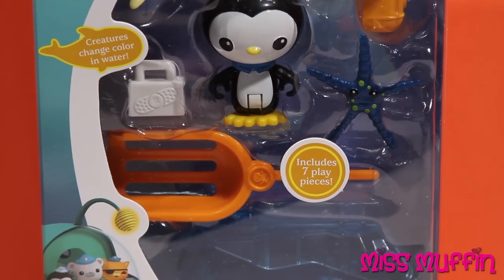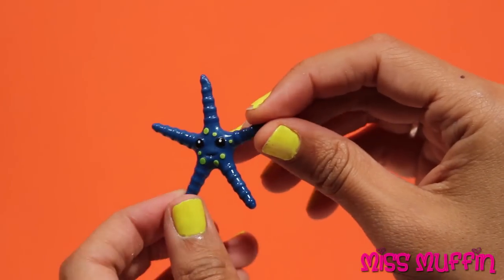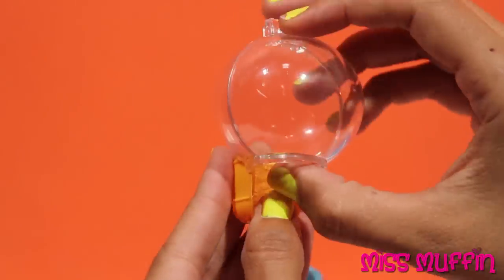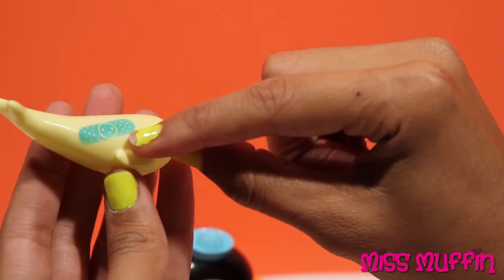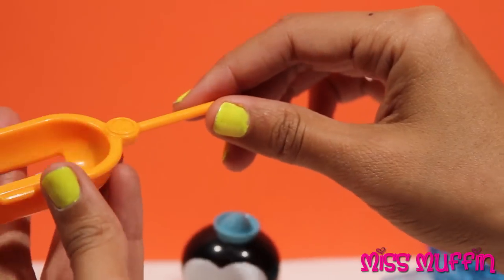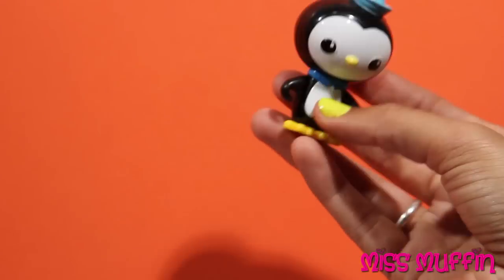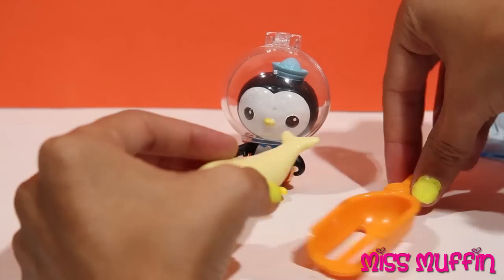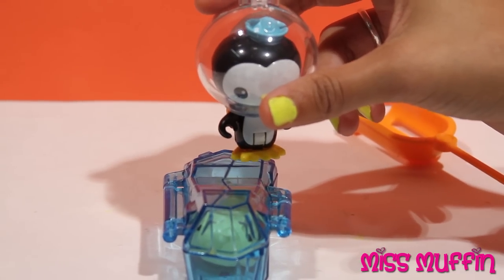Octonauts: Peso & The Narwhal, Fisher-Price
Hi. I'm Miss Muffin. I would like to welcome you to join Peso on a mission to rescue a narwhal trapped in an iceberg! As the iceberg sinks to the bottom of your tub it will open & release the narwhal! The narwhal is also a water squirter and features a bandage that disappears in warm water! Also included is a color-change brittle sea star, a diving helmet for Peso, a stretcher and Peso's medical kit! Ages 3 and older.

I purchased the Octonauts: Peso & The Narwhal, Fisher-Price

Miss Muffin is a Toy Channel for toddlers infants & preschool children who love toys. In this channel I review toys for boys and girls that you can buy at almost any toy store.

The Octonauts is a British children's television series, produced by Silvergate Media for the BBC channel Cbeebies. The series is animated in Ireland by Brown Bag Films but uses British voice actors. The TV series is based on American-Canadian children's books written by Vicki Wong and Michael C. Murphy of Meomi Design Inc.

The Octonauts follows an underwater exploring crew made up of stylized anthropomorphic animals, a team of eight adventurers who live in an undersea base, the Octopod, from where they go on undersea adventures with the help of a fleet of aquatic vehicles.

The subject matter is reminiscent of Star Trek and Thunderbirds blended with Jacques Cousteau. Although it is science fiction as regards its technology, the exotic creatures and locations that the crew encounter are real marine animals in their natural habitats.

Toys around the world are called:
Arabic: لُعْبَة
Brazilian Portuguese: brinquedo
Chinese: 玩具
Croatian: igračka
Czech: hračka
Danish: legetøj
Dutch: speeltje
European Spanish: juguete
Finnish: lelu
French: jouet
German: Spielzeug
Greek: παιχνίδι
Italian: giocattolo
Japanese: おもちゃ
Korean: 장난감
Norwegian: leke
Polish: zabawka
Portuguese: brinquedo
Romanian: jucărie jucării
Russian: игрушка
Spanish: juguete
Swedish: leksak
Thai: ของเล่น
Turkish: oyuncak
Ukrainian: іграшка
Vietnamese: đồ chơi